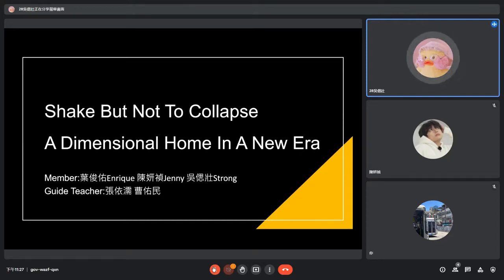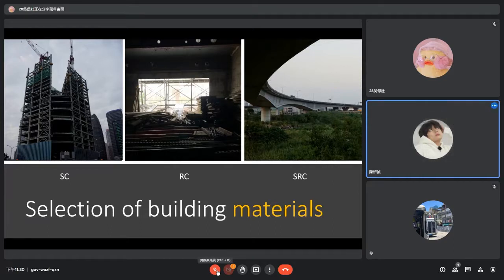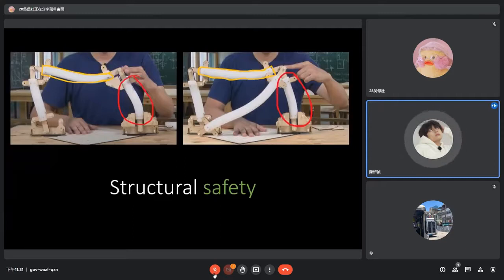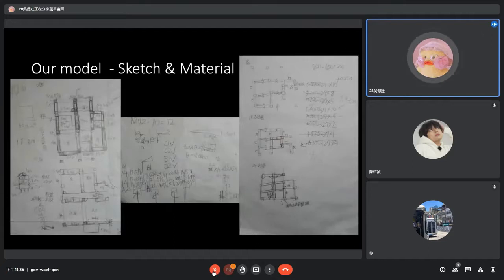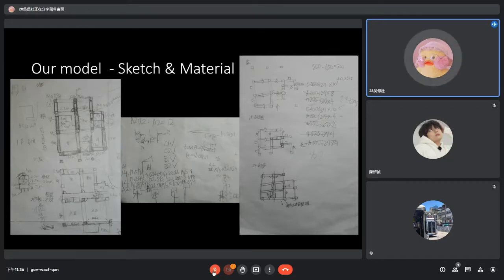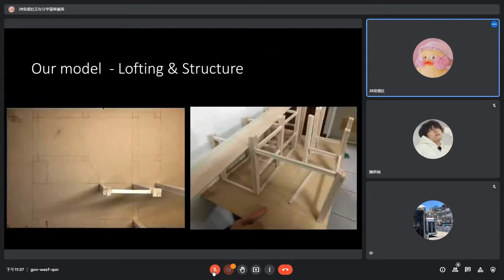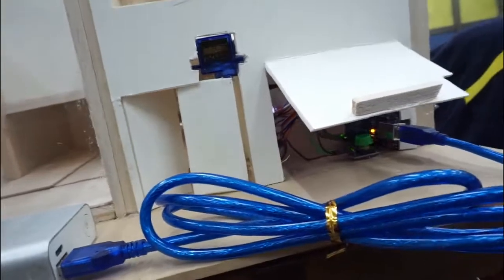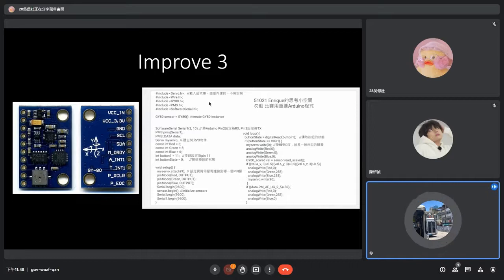STEM Project Team 46 Shake But Not To Collapse A Dimensional Home In A New Era De Cero Channel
2022年第五屆英國大學專題競賽的得獎隊伍

由英國Sheffield & Lancaster 主辦，ISC國際學生中心 承辦